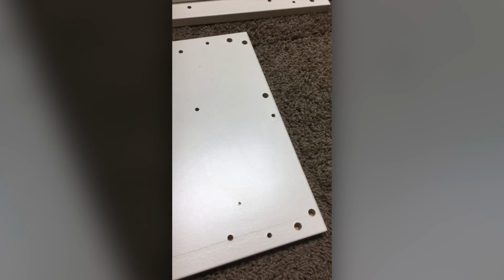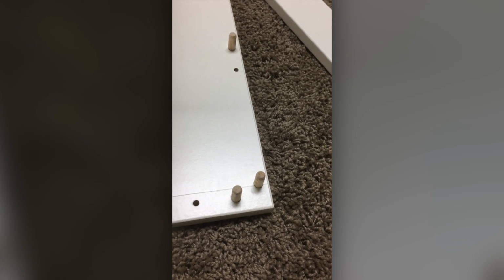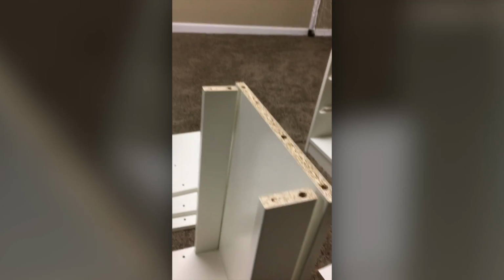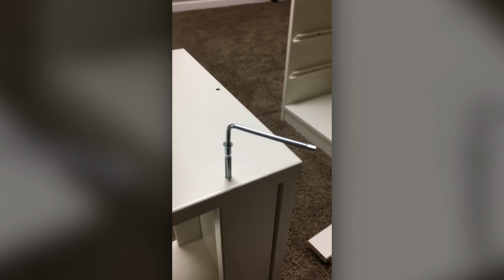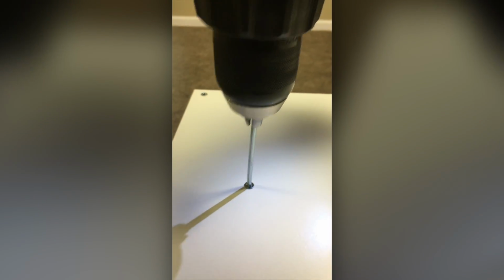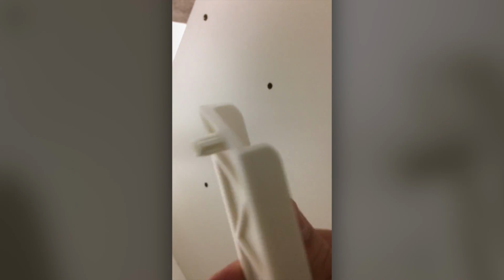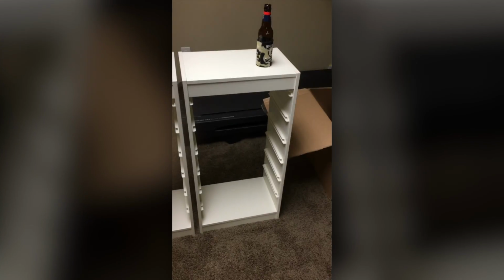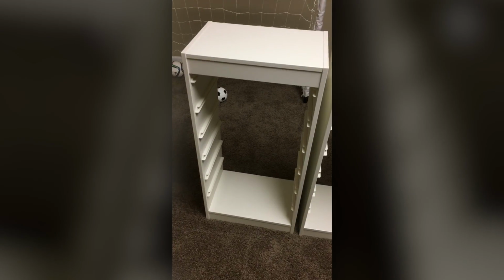How To: IKEA TROFAST Storage Series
Assembly Instructions for IKEA TROFAST Storage Series